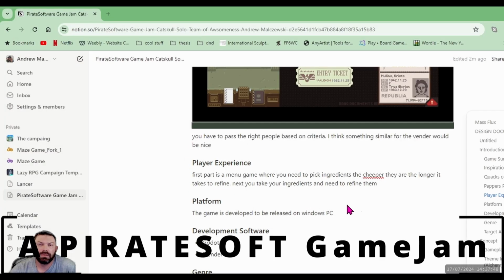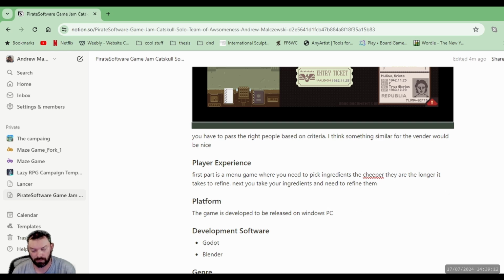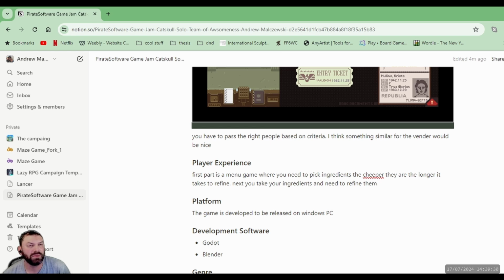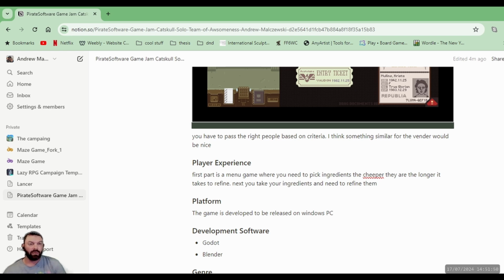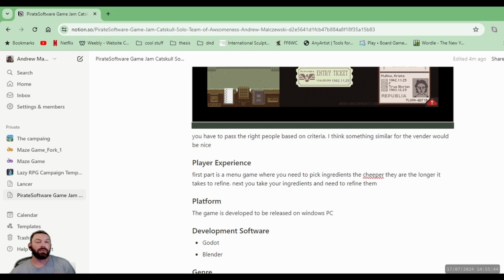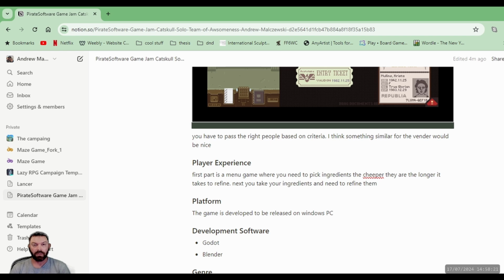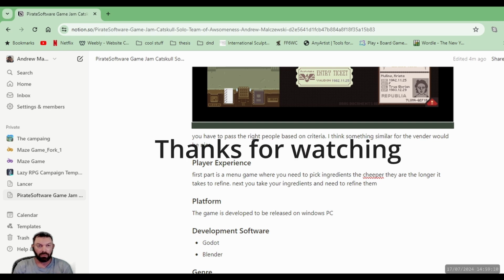devDiary 24.02_The Pirate Jam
DevDiary 02

This is my diary from my first game jam. A continue to day one and I am excited to plan out way to much for a solo dev todo in two weeks. I am dangerously overestimating my own ability, but the enthusiasm is great.

a Game Jam Hosted By Pirate Software. It ran from July 17th 2024 at 8:00 AM to July 31st 2024 at 8:00 AM.

from Pirate Software website
"Theme
Shadows and Alchemy
The community decided on combining the two winning themes of Shadows and Alchemy. Shadows can relate to a number of different subjects outside of light levels. Think about shadow governments, secret societies, or elemental effects. Alchemy can also be used for much more than mixing potions. Alchemy is about transformation, synthesis, combination, and hidden knowledge."

"What is a GameJam?
A Game Jam is a short event where you and others work together to create a small game. Most Jams have some kind of restriction on theme or style to get you thinking about games in a new way. Game Jams are a great way to test ideas, build on your skills, and meet other awesome creative people. Do them. Future you will thank you for it. Pirate Software runs Game Jams two times a year and all of our jams have prizes!"

 It was March of 2024 when I began my journey into the world of Indie Game Dev. watch as I learn how to make Video Games, with the goal of releasing a game on steam. This is my dev diary, starting with no knowledge of programing, and a little knowledge of blender I am going to make a Game.

In this first series Andrew is learning everything. he is learning how to use Godot, write code, and program. He is also learning how to structure a game, figure out what game to make, and trying to not get distracted by new ideas.

 I have a prototype based on my idea for a first game.

hardware:
Chip = Ryzen 5 3600
Board = ASUS rog b450
Memory = 2x G.Skill16